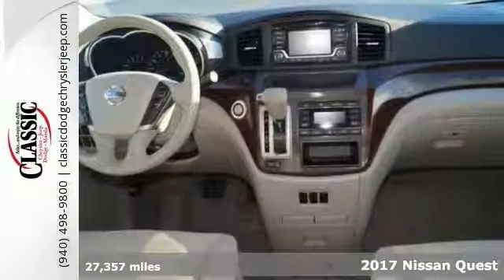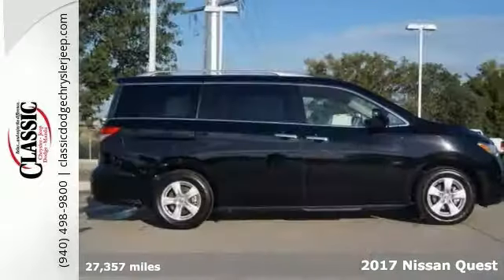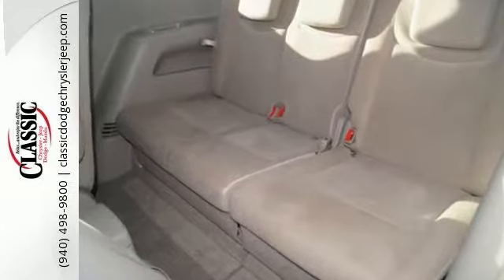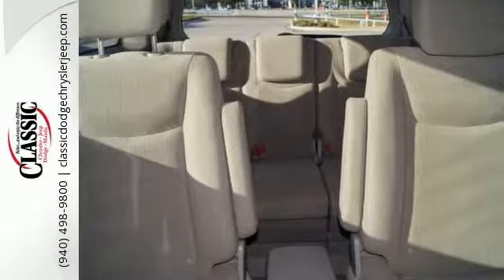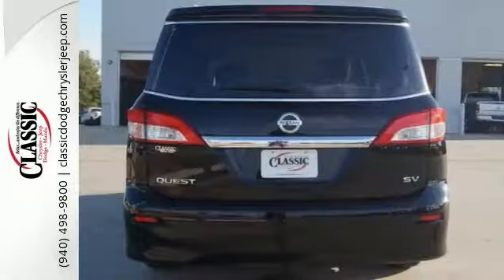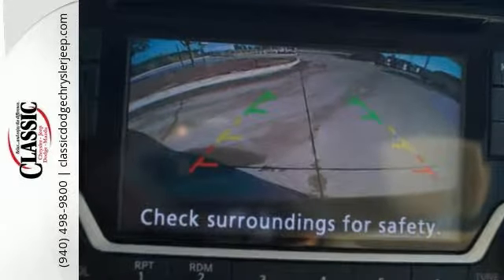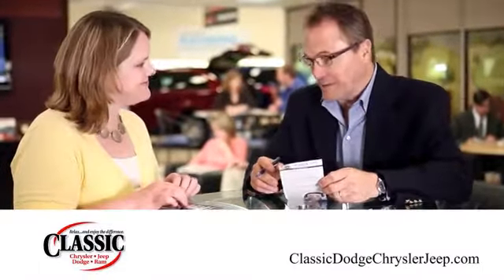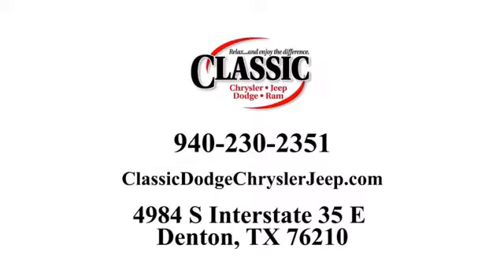Used 2017 Nissan Quest Denton, TX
Year: 2017
Make: Nissan
Model: Quest
Trim: SV
Engine: 6 Cyl - 3.50 L
Transmission: Automatic CVT
Color: Black
Mileage: 27357
Stock #: H9167732
VIN: JN8AE2KP8H9167732

Address:
4984 S Interstate 35 E